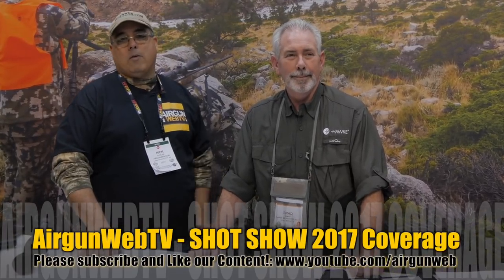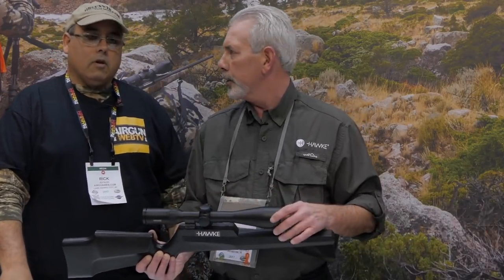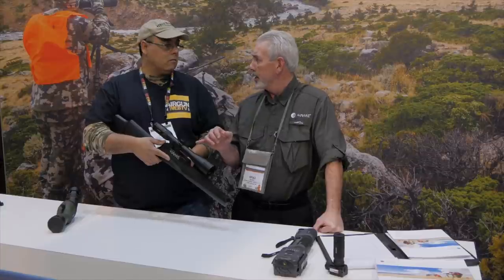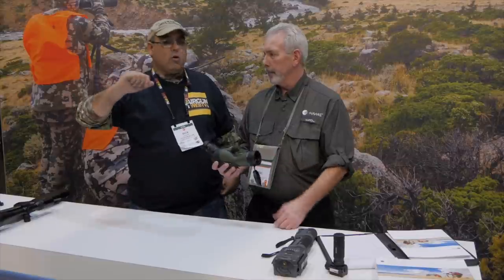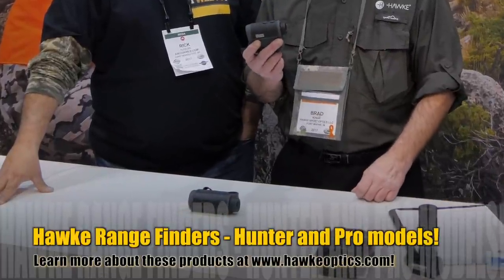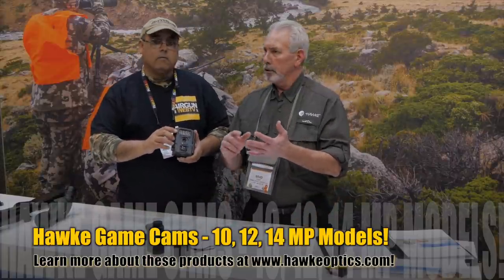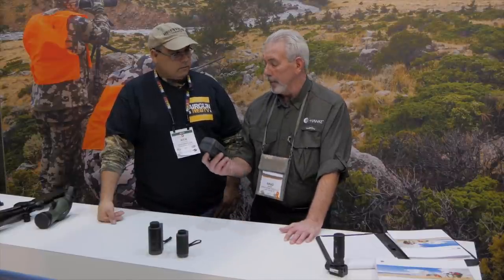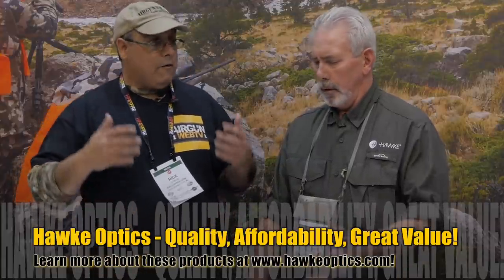Hawke Optics at SHOT SHOW 2017 - Quality, Affordability, Great Value! - by AirgunWebTV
Hawke Optics are our “Go to” optics for all our airguns and firearms.  They bring high-end features and marry them with great price points, delivering some of the best values on the market.  In this video we’ll take a look at the Frontier line of scopes, as well as some new products like their Spotting Scopes, Laser Range Finders, Game Cams, and forearm shooting accessory.  If you are into shooting and you want to get the most out of your airgun or firearm, then take a look at all the cool products that Hawke has to offer!  It’s a great time to be an Airgunner!!!

Pyramyd Air is the OFFICIAL vendor for AirgunWebTV.  Get it from the experts.

People in this episode:
Brad Bonar - Hawke Optics